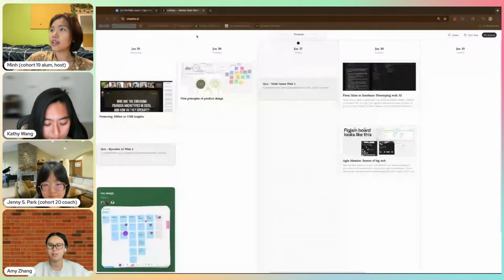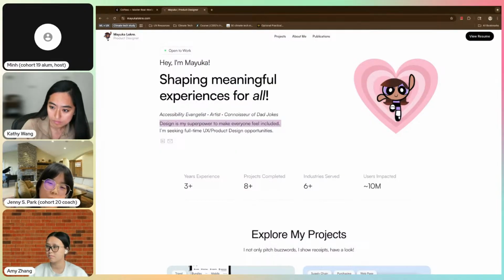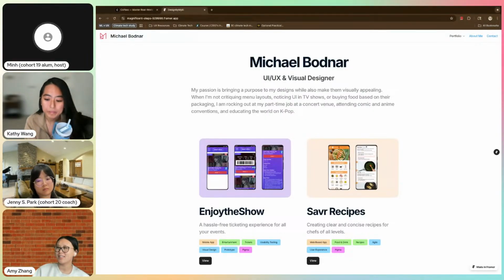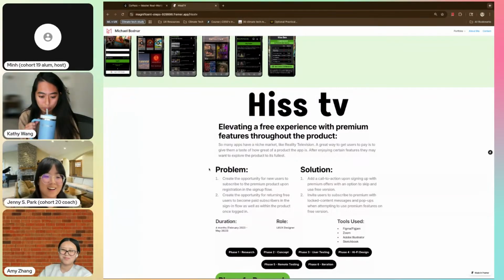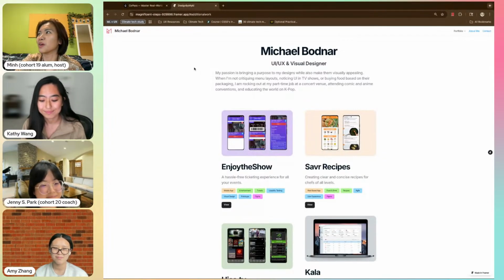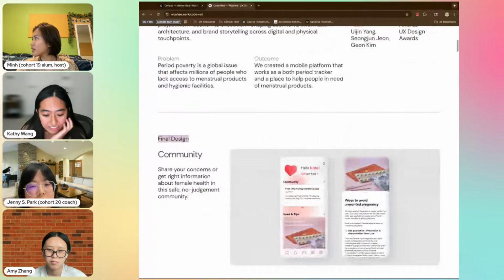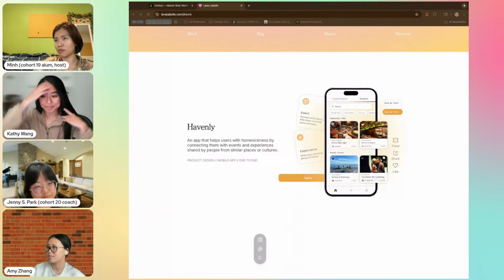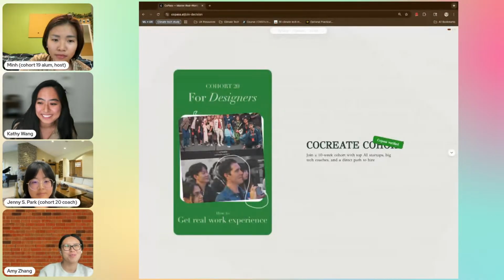Portfolio roast + tips + cohort AMA + new tool launch!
Get unfiltered advice from big tech coaches, founders, and alumni who’ve helped 100+ designers land roles at Google, Meta, Amazon & top startups in SF.

​In this session:
• Live portfolio roast (real feedback, no fluff) of 3 selected pieces
• Proven tips to stand out in today’s job market
• Behind-the-scenes of Cohort 20 + how to get in + Q&A

Comment on our LinkedIn post to get your portfolio roasted for good 😈

Perfect for design students, career switchers & early-stage UXers. If you're a curious founder, tune in.

We built a tool that helps bring real design resources to your learning journey - Copass.ai – our in-house tool designed for UX-ers to learn how product design works at VC-backed startups from observing real teams and gain access to UX lectures by our big-tech coaches.

Free in beta for y-all with a LinkedIn account ~